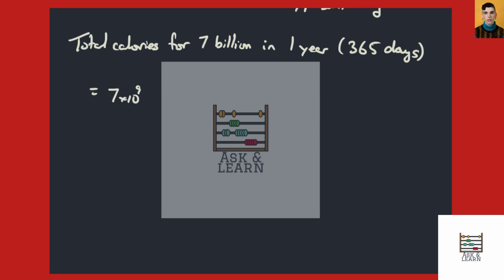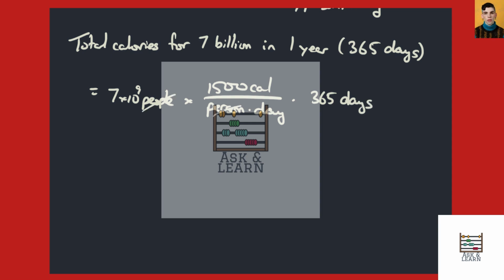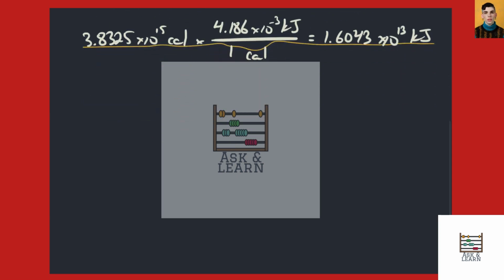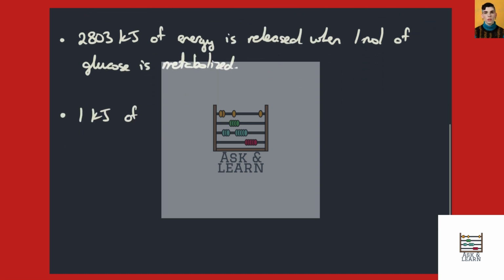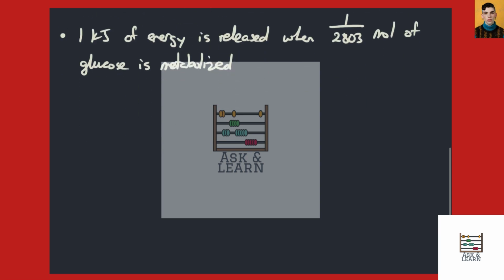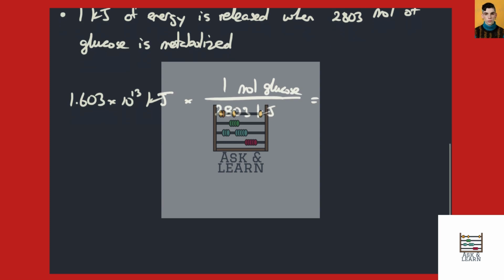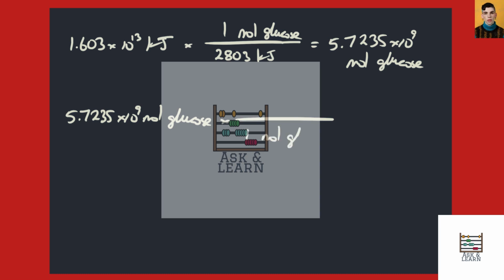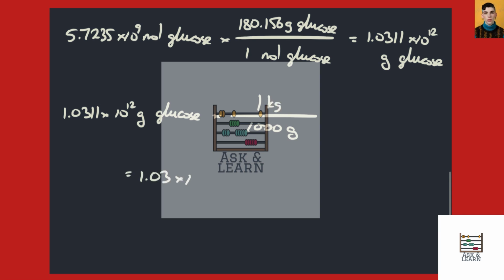[Chemistry] At the end of global population was about 7.0 billion people. What mass of glucos